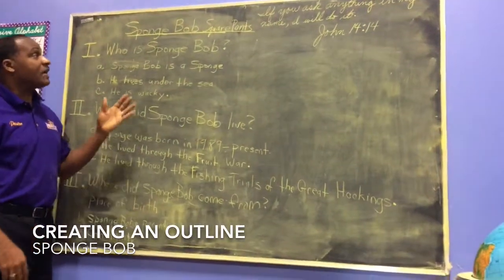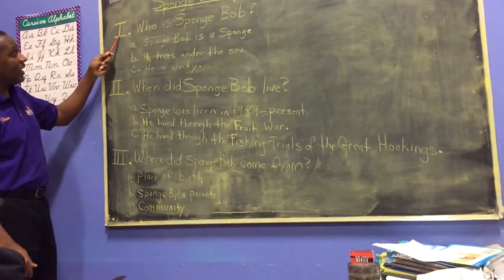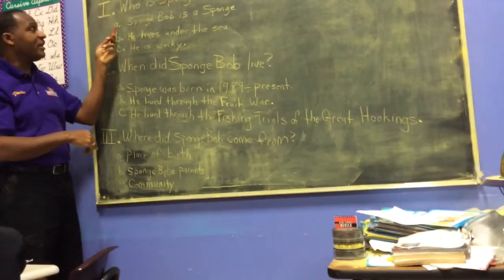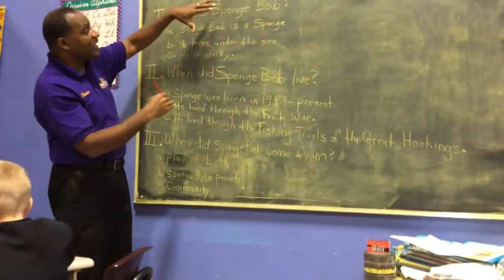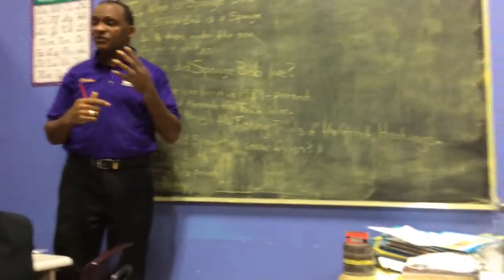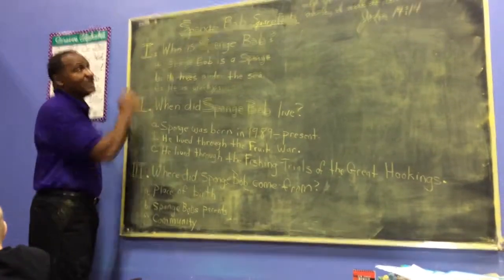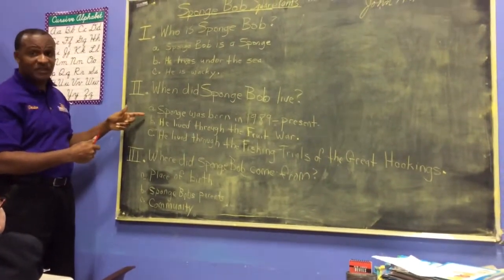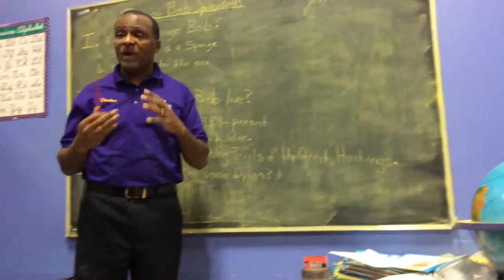How to write an outline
How to write an outline using a fictional character.For extra help

The above link is an advertisement. You are under no obligation click on it.  However, if you should desire click this link and after viewing the ad, subsequently  purchase a product, please understand that I might be compensated for posting this link.  If you object to me as a  YouTuber being financially compensated for posting links to ads, then please do not click the above link.